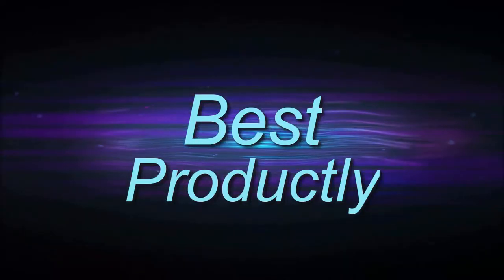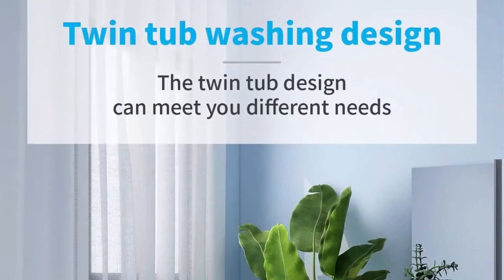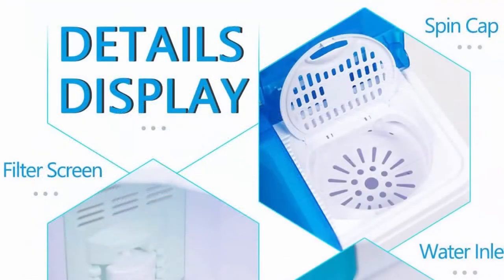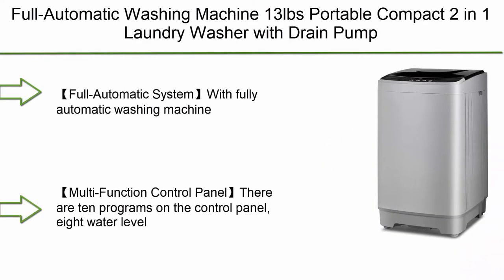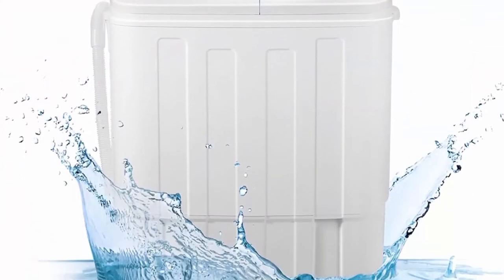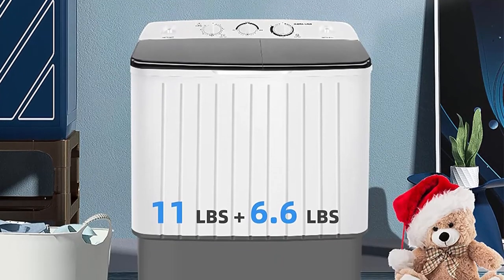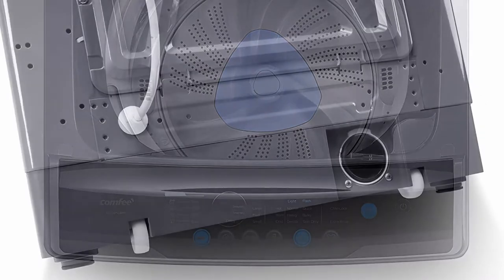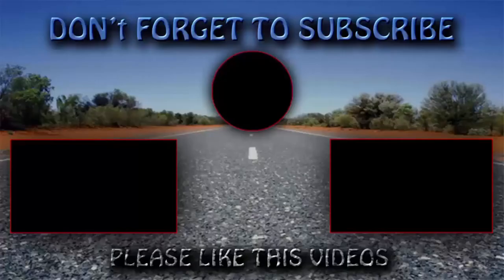✅ 10 Best Portable Washing Machine New Model 2022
► 10 Best Portable Washing Machin;
❥ Top 1. COMFEE' Portable Washing Machine

❥ Top 2. COMFEE’ 1.6 Cu.ft Portable Washing Machine, 11lbs Capacity Fully Automatic Compact Washer with Wheels, 6 Wash Programs Laundry Washer with Drain Pump, Ideal for Apartments, RV, Camping, Magnetic Gray

❥ Top  3.  ZENY Portable Mini Laundry Washing Machine Small Semi-Automatic Compact Washer Spin Cycle Basket for Apartment, RV, Traveling, Single Translucent Tub

❥ Top 4.  BANGSON Portable Washing Machine, 17.6 lbs Washer(11Lbs) and Spinner(6.6Lbs), Mini Compact Twin Tub Washing Machine, Washer and Dryer Combo, Timer Control with Soaking Function（20mins), For Dorms，Apartments, RVs

❥ Top 5.  YOLENY 2IN1 Compact Mini Twin Tub Washing Machine, 16.5lbs Capacity w/Wash and Spin Cycle Combo, Timer Control, Built-in Gravity Drain, Portable Washer and Dryer Combo for Apartments, Dorms, Condos, RVs, Camping, Blue

❥ Top 6.  Giantex Full-Automatic Washing Machine Portable Washer and Spin Dryer 7.7lbs Capacity Compact Laundry Washer with Built-in Barrel Light Drain Pump and Long Hose for Apartments Camping

❥ Top 7.  Upgraded Version Pyle Portable Washer & Spin Dryer, Mini Washing Machine, Twin Tubs, Spin Cycle w/ Hose, 11lbs. Capacity, 110V - Ideal For Compact Laundry

❥ Top 8.   Portable Mini Washing Machine, INVIE Compact 17.6lbs Twin Tub Washer (11lbs) and Spin Dryer Combo (6.6lbs), Timer Control with Soaking Function Ideal for Dorms, Apartments, RVs, Camping etc, Blue

❥ Top 9. SUPER DEAL 2IN1 Mini Portable Washing Machine 17.6lbs Twin Tub Compact Laundry Washer Spinner Cycle Combo, Timer Control, Gravity Drain and Inlet Water Hose for Apartment, Camping, Dorms and RV

❥ Top 10. KUPPET Compact Twin Tub Portable Mini Washing Machine 26lbs Capacity, Washer(18lbs)&Spiner(8lbs)/Built-in Drain Pump/Semi-Automatic